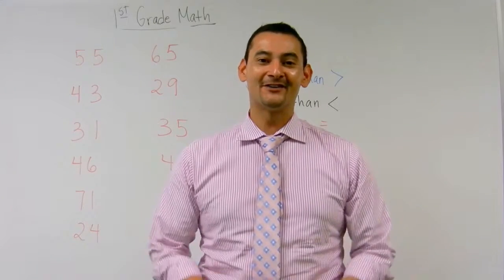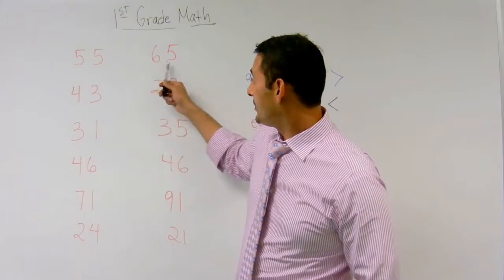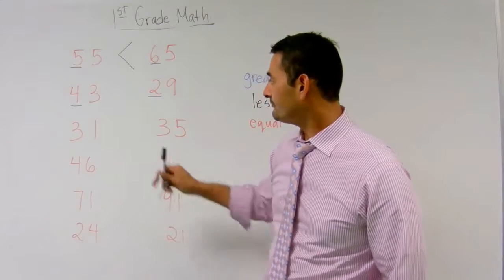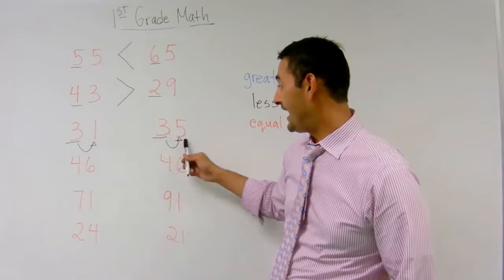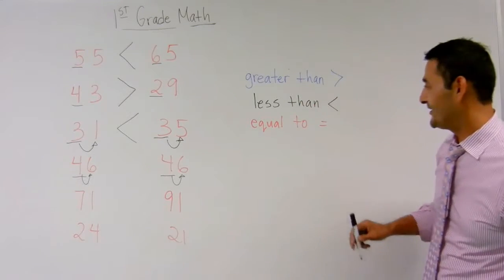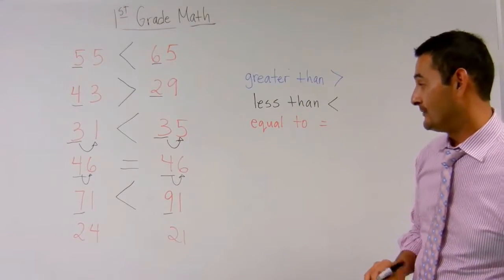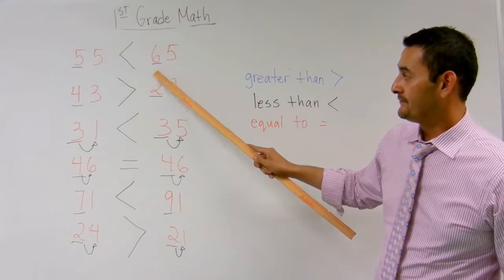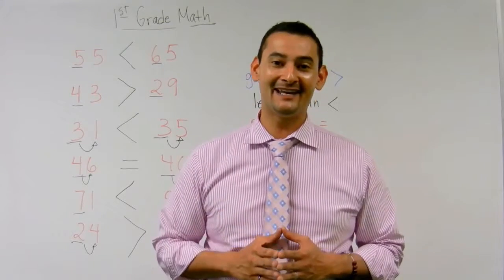First Grade Compare Two Digit Numbers Based on Place Value 1NBT3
Common Core Math can be frustrating for both students and parents.  This is why Noel Morales, M.Ed. will help you understand what these new expectations are and how you can help your first grade child at home. In this video he will show you how to help your child learn how to compare two digit numbers based on place value.  Questions? Like what you see?